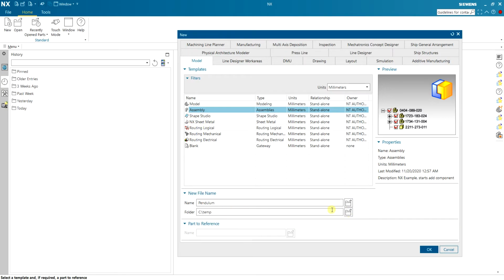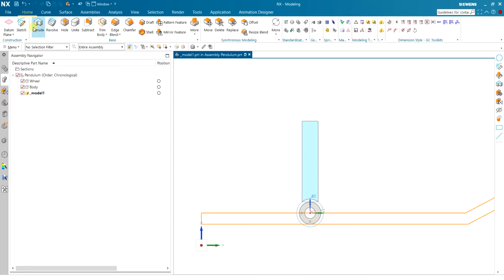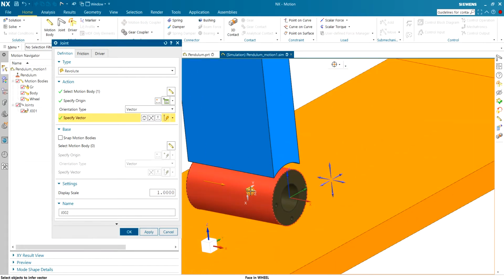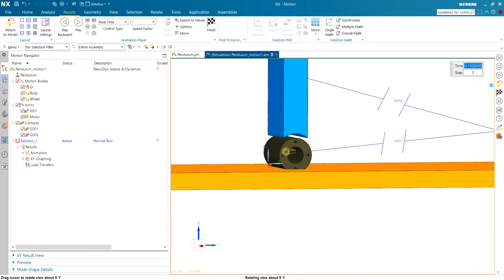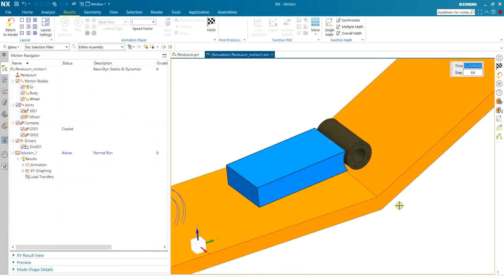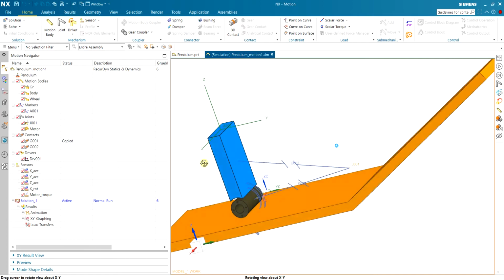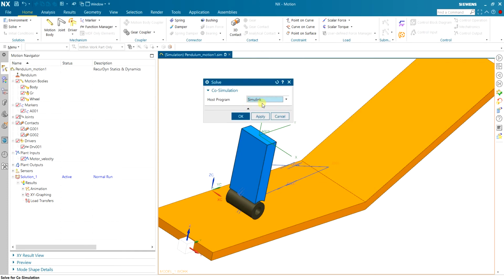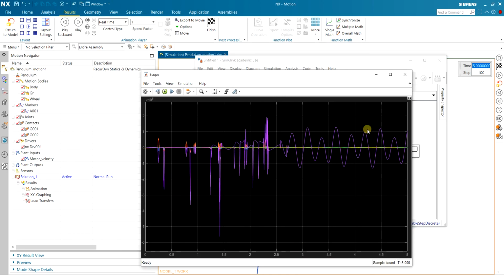NX Simulink co-simulation of an Inverted pendulum.